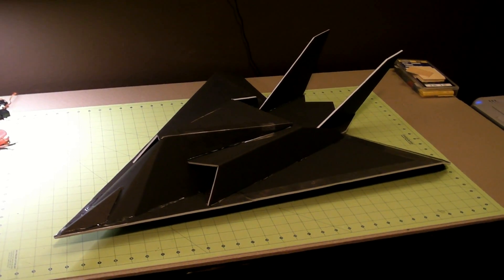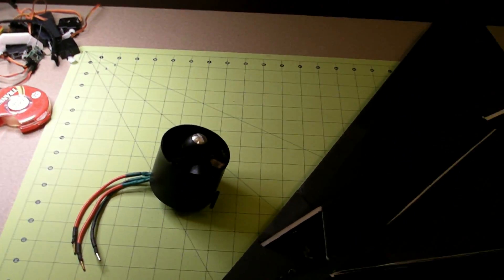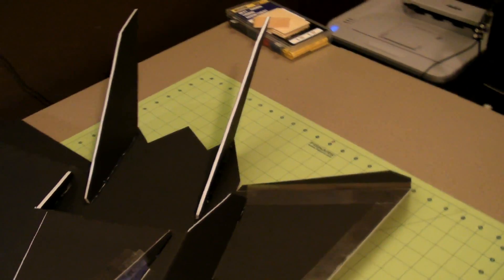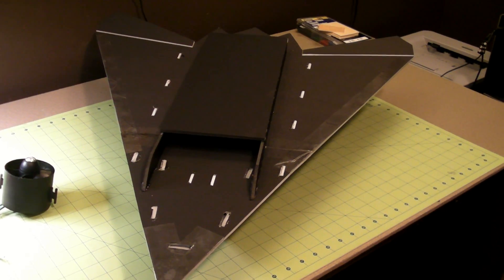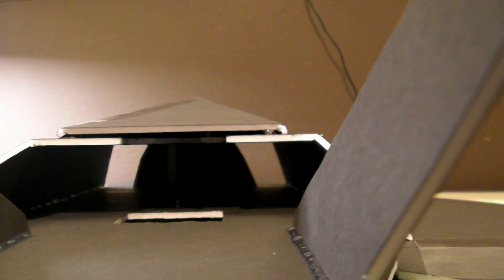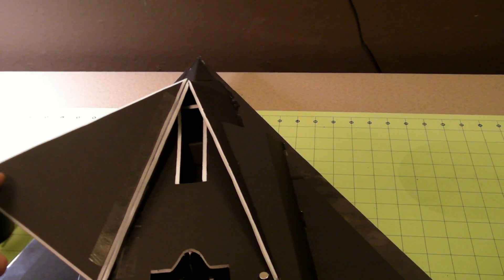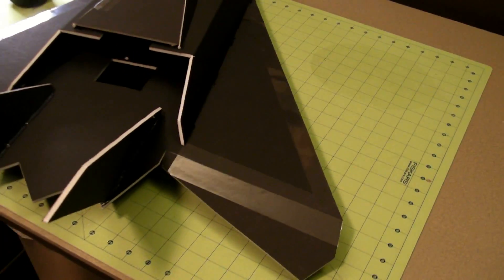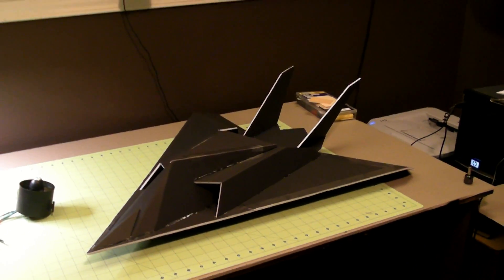F-117 Stealth Fighter FF-117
Here is the completed airframe for my F-117 Stealth Fighter.  The original plans were from RCFoamFighters and were designed for a pusher prop setup.  This one will have a 70mm EDF.  Looking forward to seeing how well it flies.  It has a 26" wingspan and is about 36" long.  The airframe is very light so I hope the 70mm EDF is not too much for it.